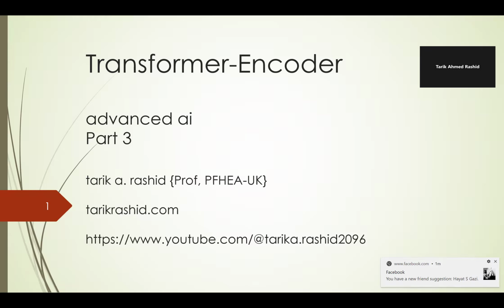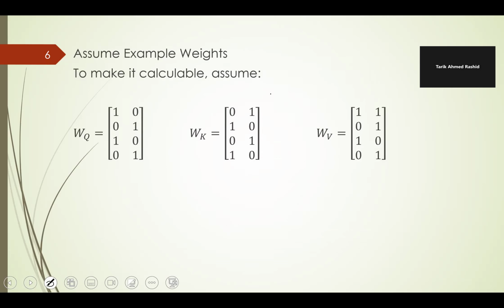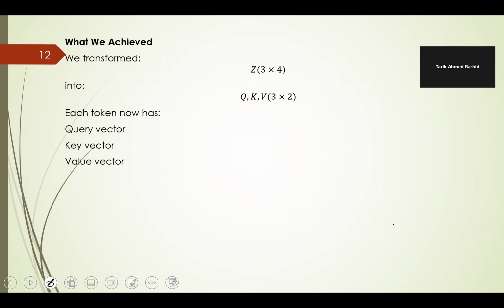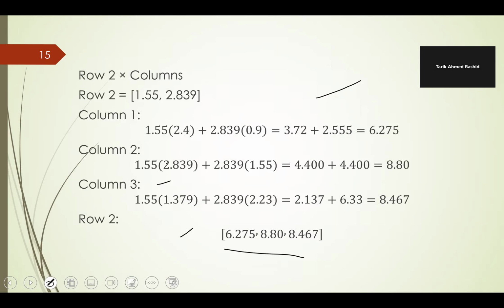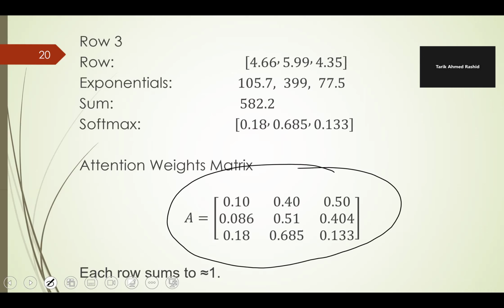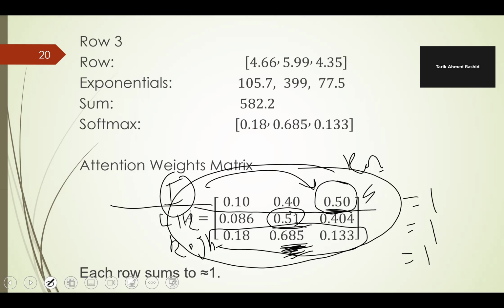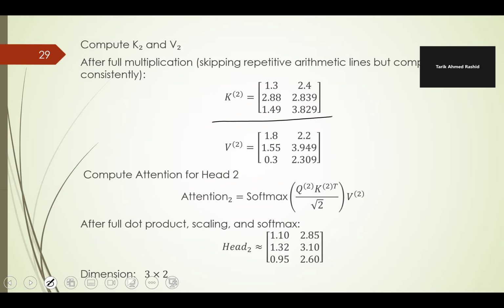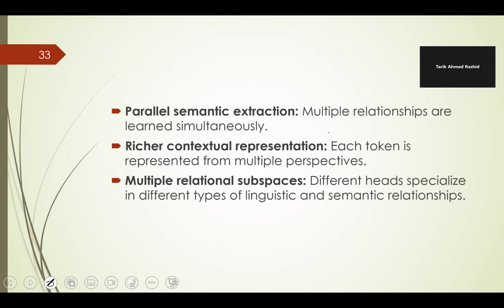Transformer Encoder: Multi-Head Attention-Part 3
Welcome to Part 3 of the Transformer Architecture series.

In this lecture, we explore one of the most important components of the Transformer Encoder: Multi-Head Attention.

Multi-Head Attention is the core mechanism that enables Transformers to understand relationships between words in a sequence by allowing the model to focus on different parts of the input simultaneously. It extends the Self-Attention mechanism by using multiple attention heads, allowing the model to capture different types of relationships and patterns within the text.

This video provides a step-by-step explanation of how Multi-Head Attention works inside the Transformer Encoder, including the creation of Query (Q), Key (K), and Value (V) matrices and the calculation of attention scores.

Topics Covered:
Review of Transformer Encoder architecture
Introduction to Self-Attention mechanism
Why Multi-Head Attention is needed
Query, Key, and Value (Q, K, V) concepts
Linear transformations in attention layers
Scaled Dot-Product Attention
Attention score calculation
Softmax normalization
Multiple attention heads
Concatenation of attention heads
Final linear projection
Role of Multi-Head Attention in Transformer models
Key Concepts Explained:
Query (Q), Key (K), Value (V)
Attention Weights
Scaled Dot-Product Attention
Attention Heads
Parallel Attention Processing
Contextual Word Representation
Applications of Multi-Head Attention:
Large Language Models (LLMs)
ChatGPT-style architectures
Machine Translation
Text Generation
Question Answering
Information Retrieval
Modern NLP Systems

This lecture is useful for:

NLP students
Computer Science and Software Engineering courses
Anyone interested in Transformer models and LLMs

In the next lectures, we will explore:

Transformer Encoder Feed Forward Network (FFN)
Residual Connections and Layer Normalization
Complete Transformer Encoder Block

Series: Transformer Architecture
Topic: Transformer Encoder – Multi-Head Attention
Part: 3